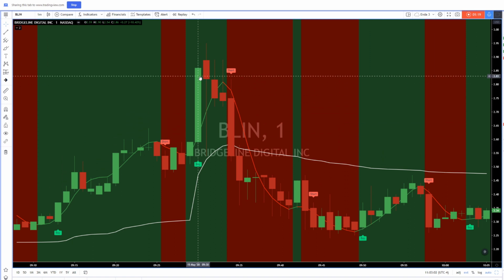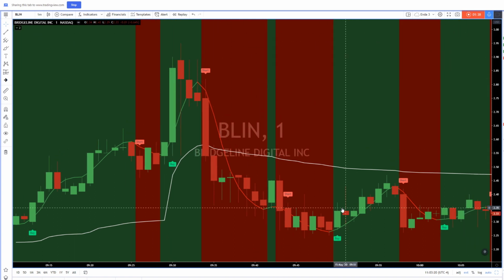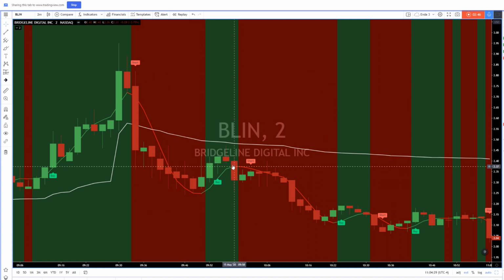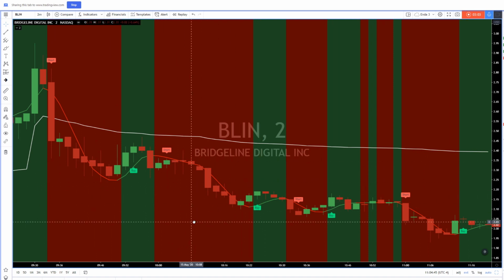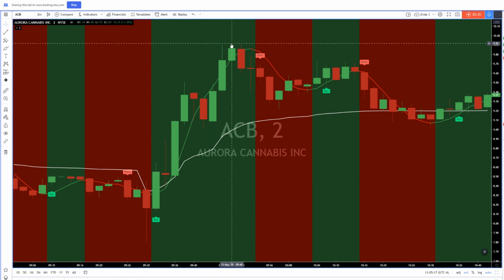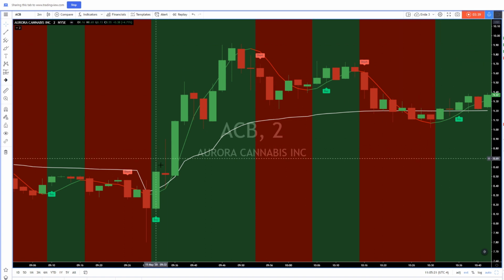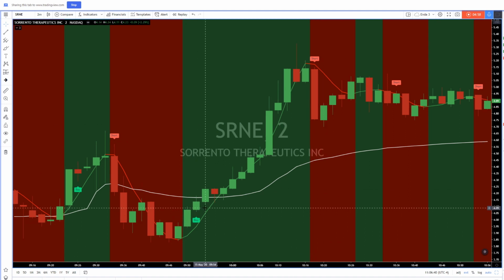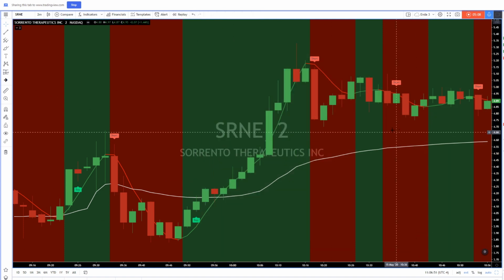TrendSpotter Scalp for Warrior Trading Small Caps!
Hi,
I applied TrendSpotter to Warrior Trading entires on the 15/5/2020 ( last Friday ) and well the results speak for themselves!!!

Welcome to TrendSpotter Scalp. We are a small community of traders that share one common goal. It’s to make MONEY and be independent. Join our chat room with a 7 day money back guarantee and see for yourself.

Thanks,
Enda

👉HOW IT WORKS:
We use Tradingview.com for our charts but I stream charts if you don't have any.
We call out trades LIVE in the chat room.
You can join us on the trades if you like!
👉MY BROKER:
Trading Challenge:► ( This is a FREE comp using Tradenet to earn $500. If you do you win a $10,000 LIVE account )

👁 About this video : This is a stock walk-through to show entries for traders using the TrendSpotter system.
👋 About my channel: My name is Enda Hoolmaa and I’m a day trader. I started my journey in 2018 to become a successful trader. My real job before this was in the restaurant industry where I owned and operated 2 successful restaurants. After scouring the internet and searching through all the trade guru’s I settled on Ross Cameron’s Warrior Trading course. After completing this course I paper traded until early 2019, when I went live. I, like many others, found it difficult to keep up with Ross and decided to try emulate Mike in their large cap room. I knew there was a secret/winning strategy to trading and I was determined to find it. I started with CMEG as my first broker and eventually settled with Tradenet/TEFS. I’m using the pro account and have never looked back. I worked hard on TrendSpotter and decided that other people shouldn’t have to go through the same struggles as me. Check it out and you’ll see that it is very accurate and easy to use.

Enda